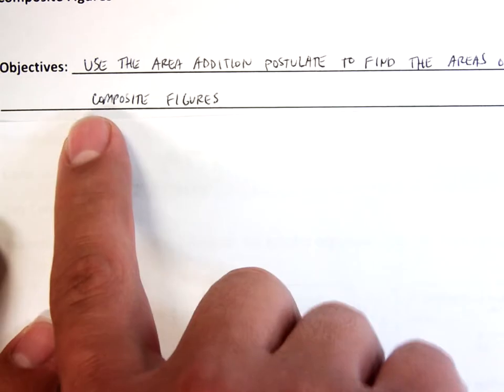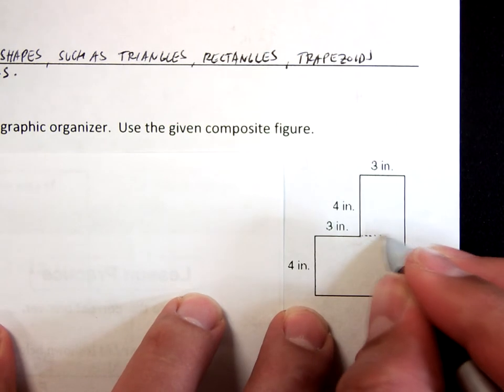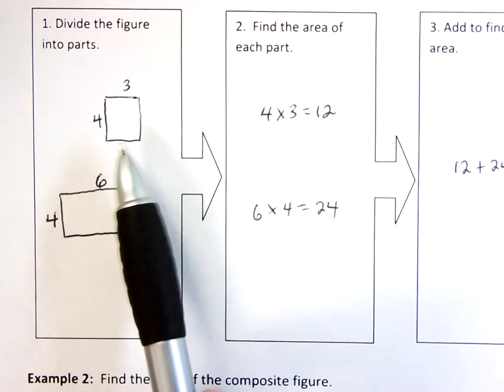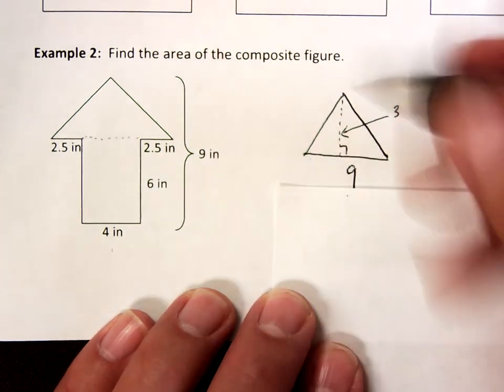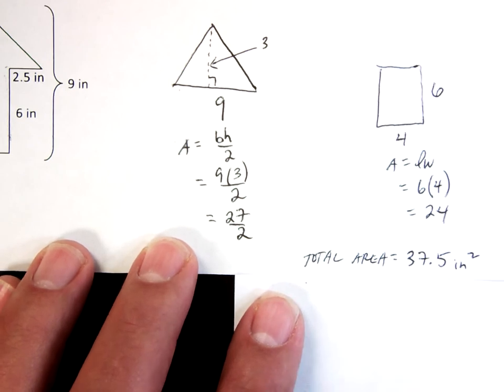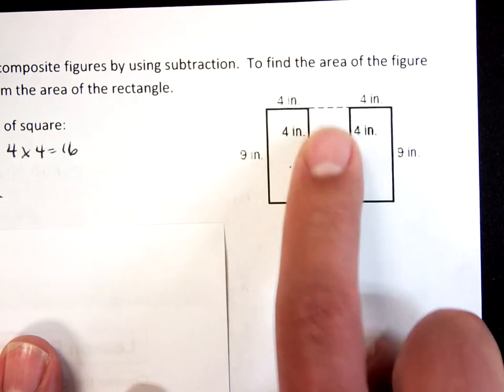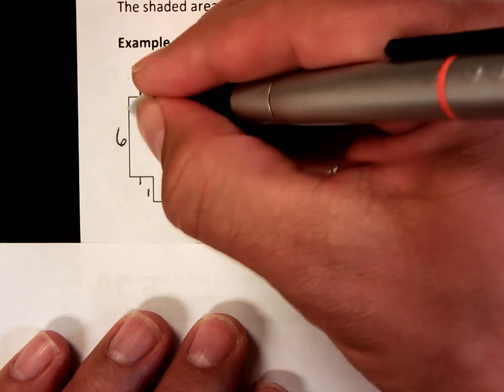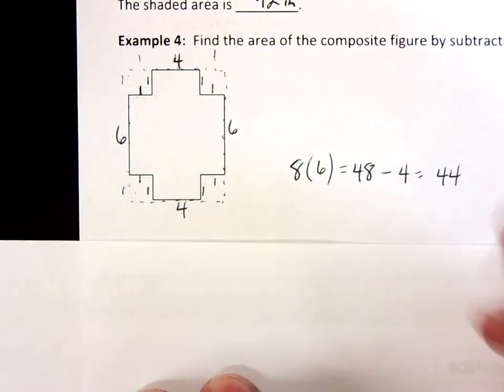Composite Figures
Have notes complete, short quiz in class.